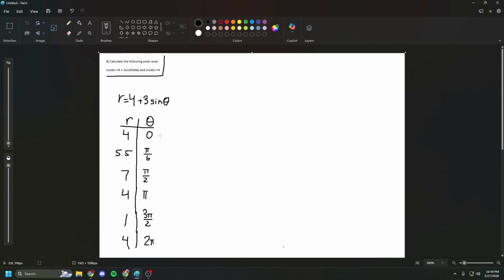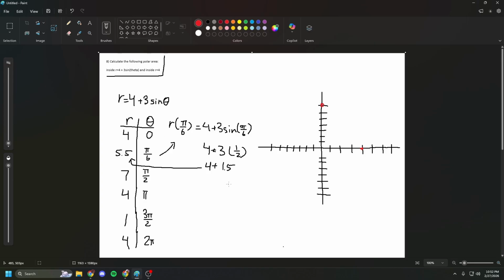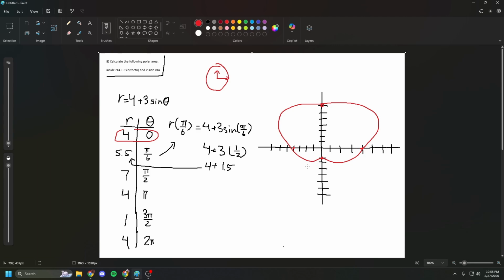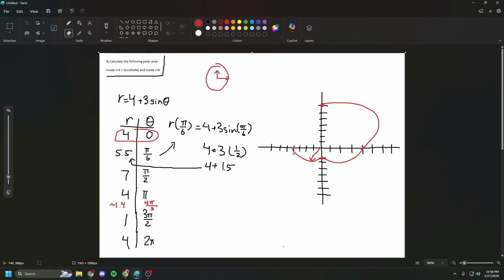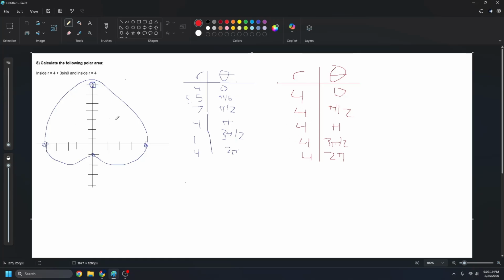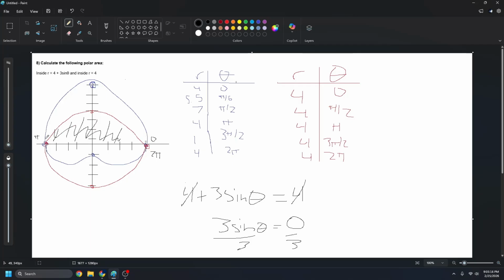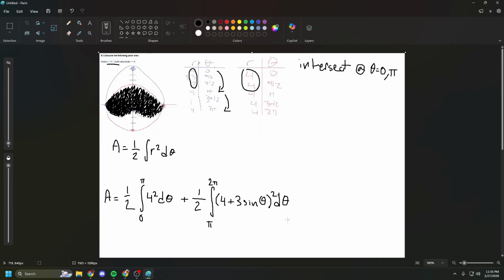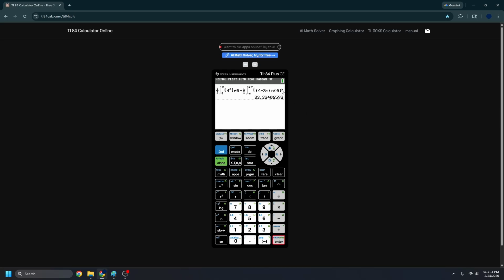calc vid w da goat senior dennis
please give me a 100% i think i failed that test